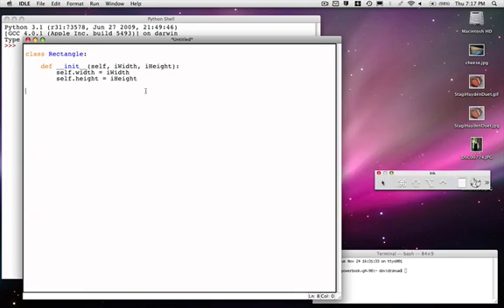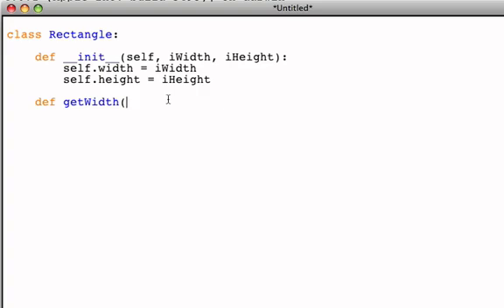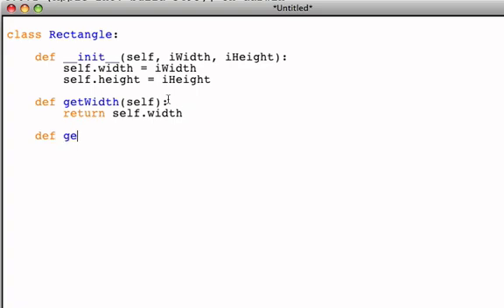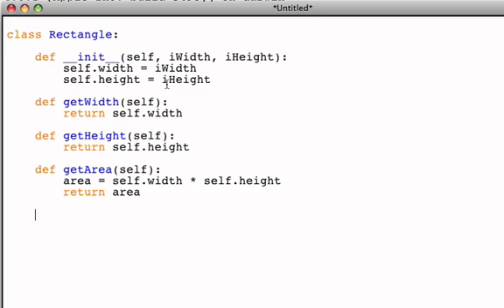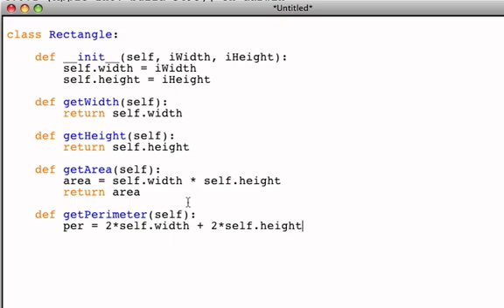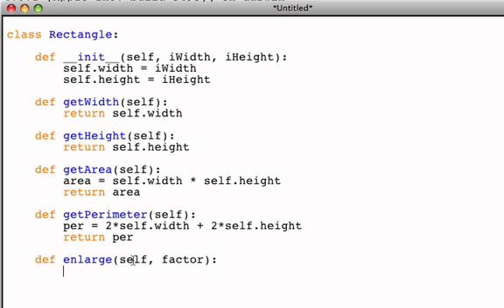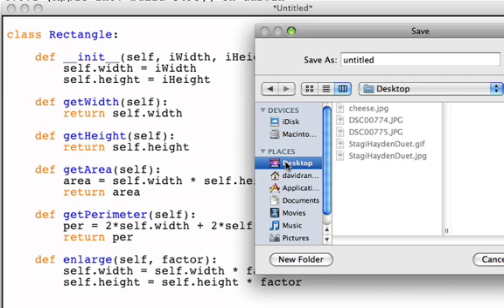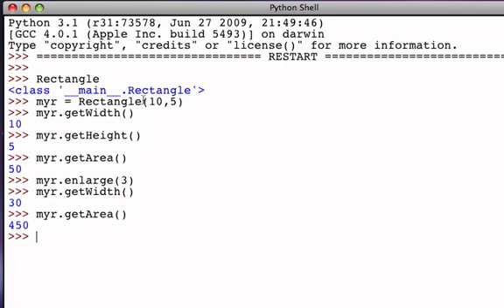Classes (Part 3) Accessor and Mutator methods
Writing more methods